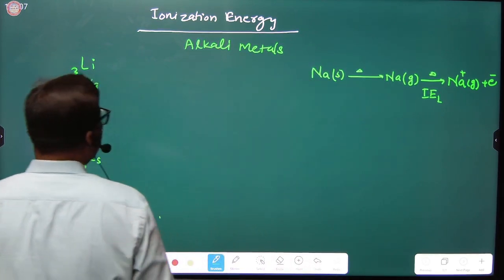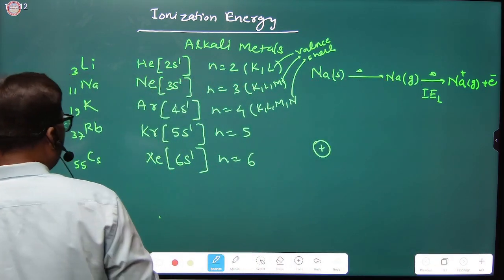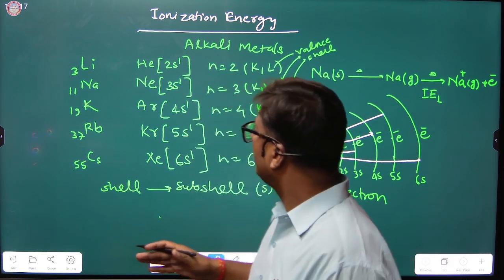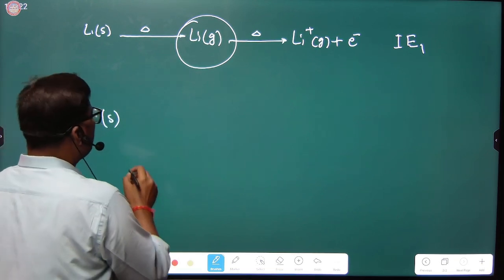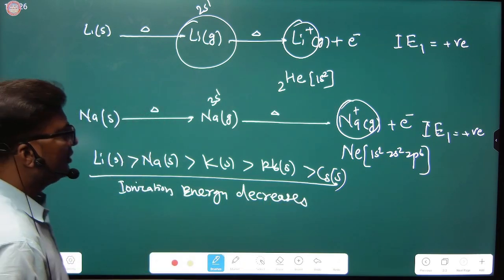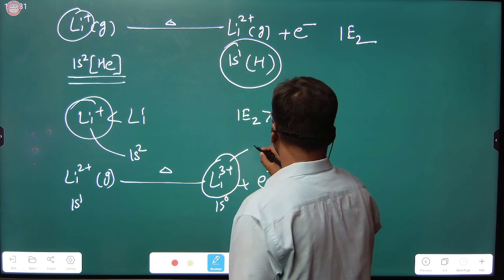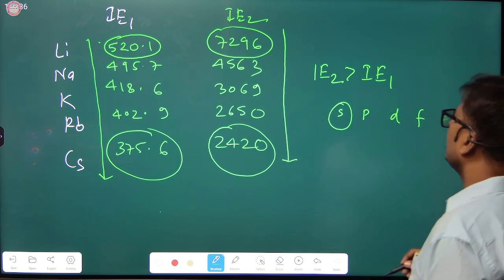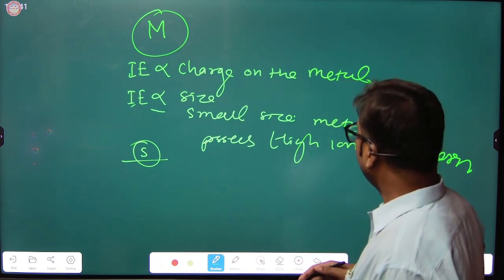Ionisation Energy of Alkali Metals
Alkali metals have generally low ionization energies compared to other elements, making it relatively easy to remove their outermost electron. This is because they have a single valence electron in their outermost shell, which is loosely held and easily lost. As you move down the group, the ionization energy decreases further because the valence electron is further from the nucleus and more shielded by inner electrons.
By
Dr.Sunil Kumar
Assistant Professor
Department of Chemistry
Lalit Narain Tirhut Mahavidyalaya,Muzaffarpur